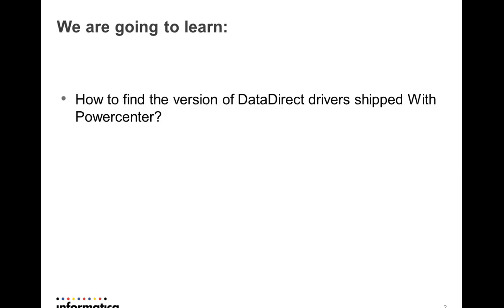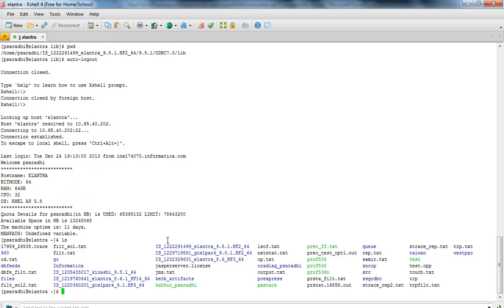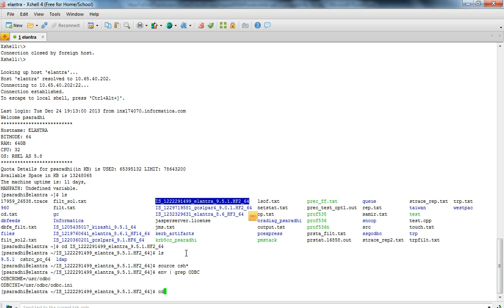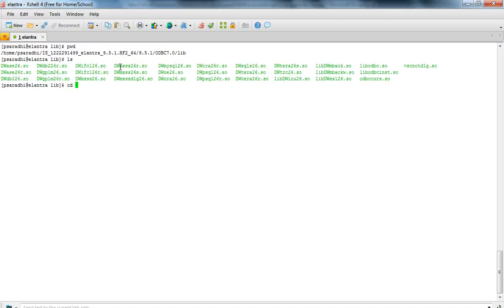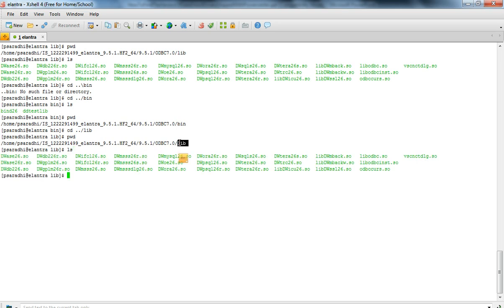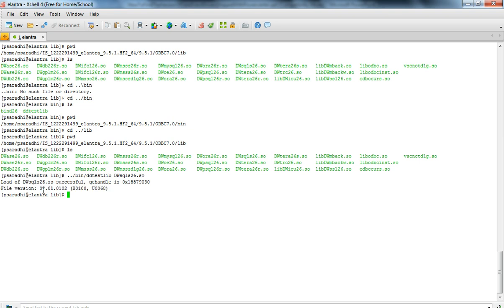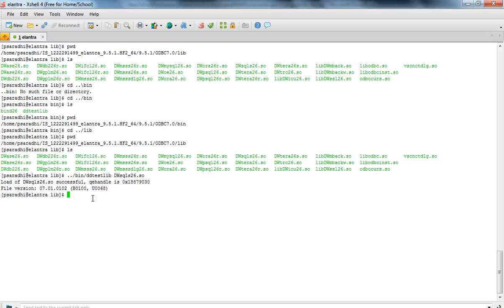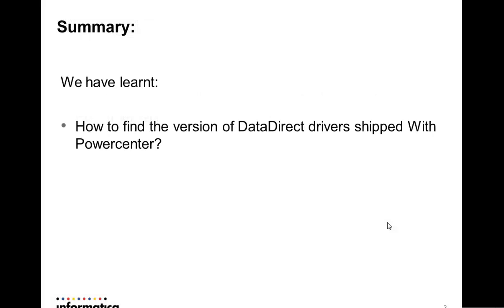How to find the version of DataDirect drivers shipped with PowerCenter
This video will explain how to find the version of DataDirect drivers shipped with PowerCenter